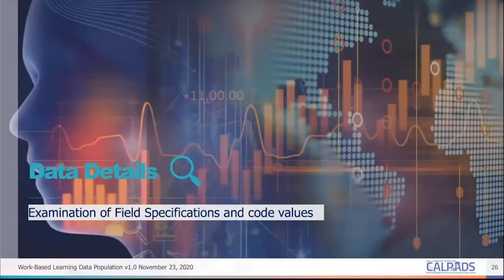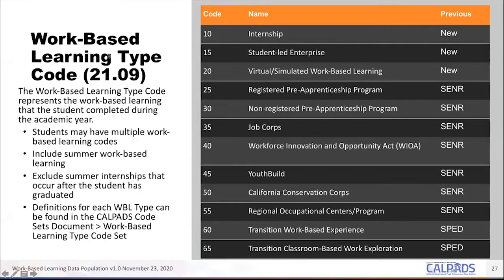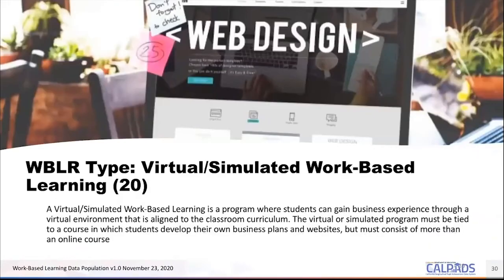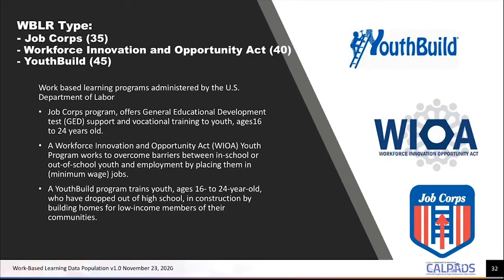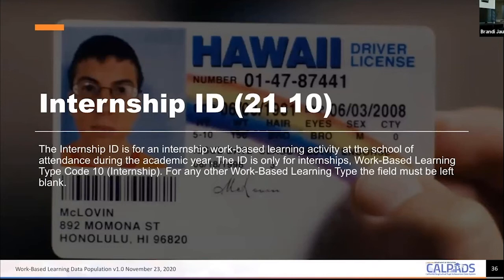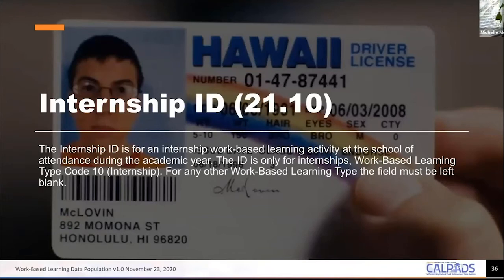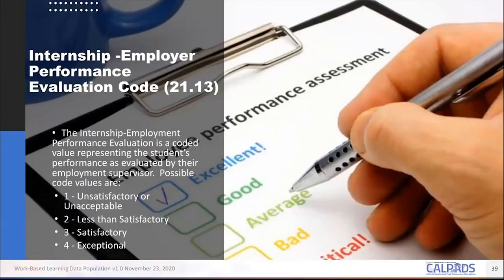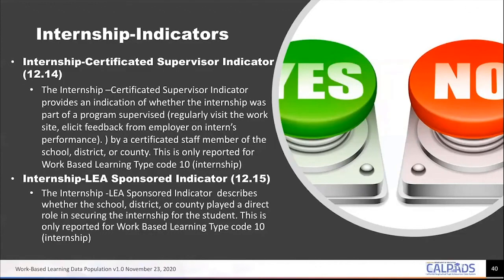WBLR Data Population (Module-C) - Data Details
This modules goes over the data population and requirements for the Work-based Learning file type.  The definition of the data elements and the code values are discussed in detail.